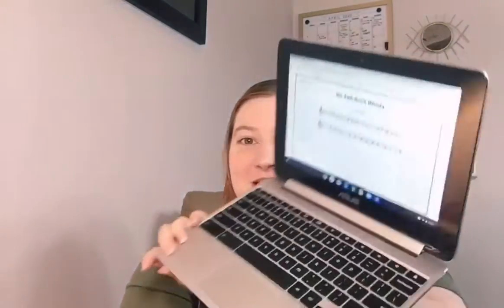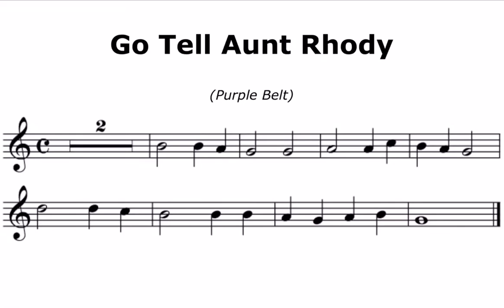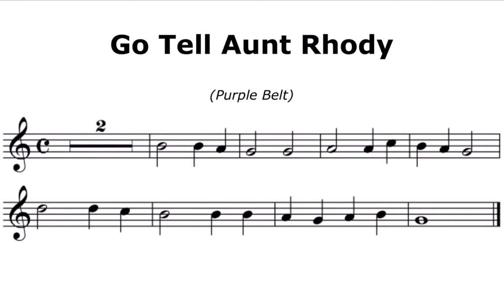3rd Grade - Working Through “Go Tell Aunt Rhody”